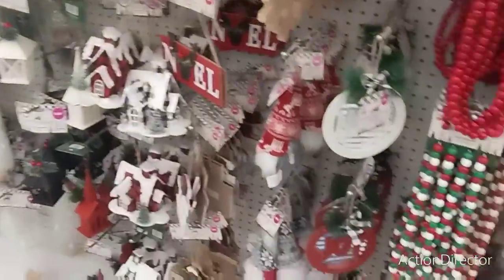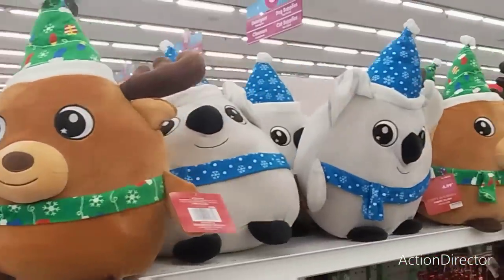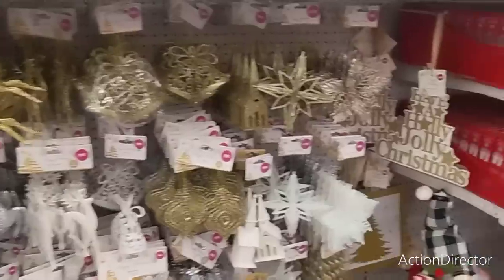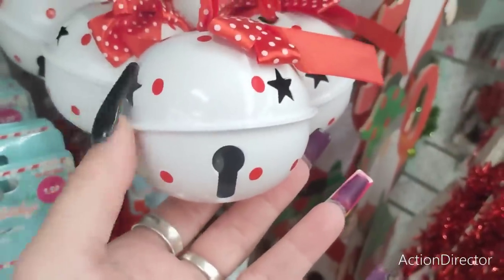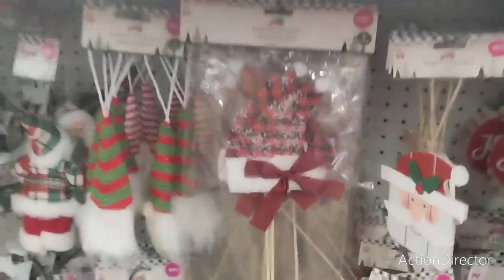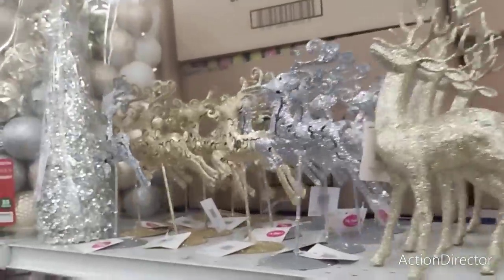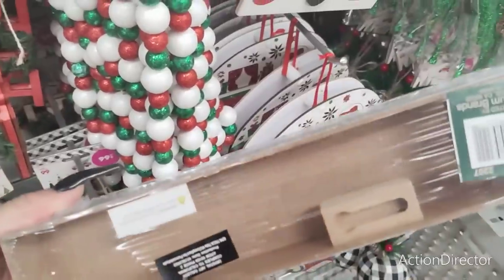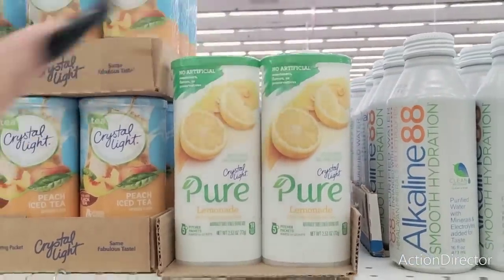🎁☃️NEW 99 Christmas 2022 Shop With Me!! All New Amazing Finds!! Must Haves & Deals!!🎁🎄